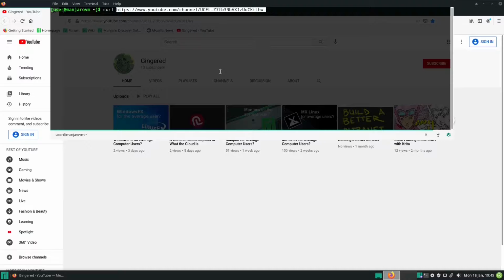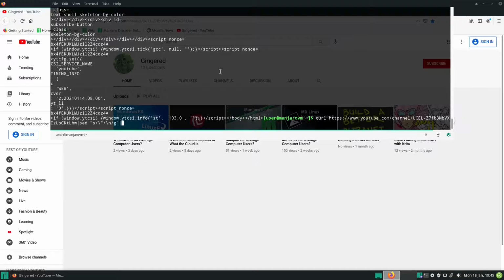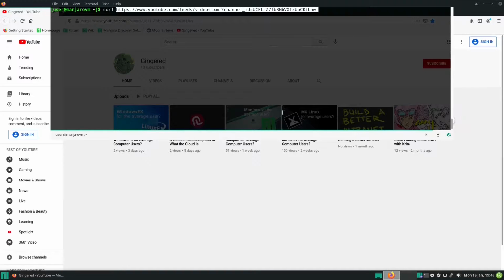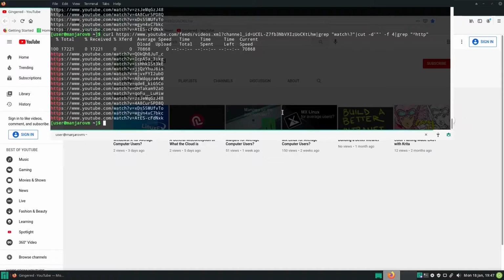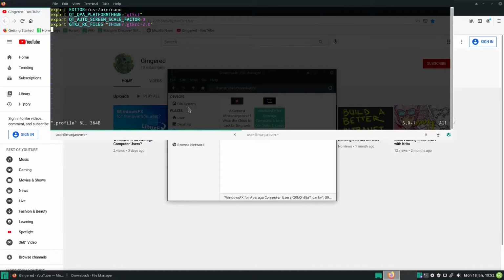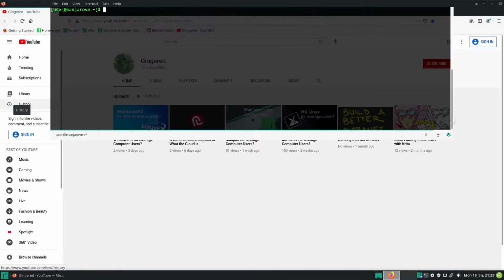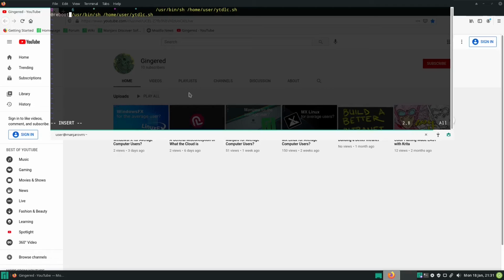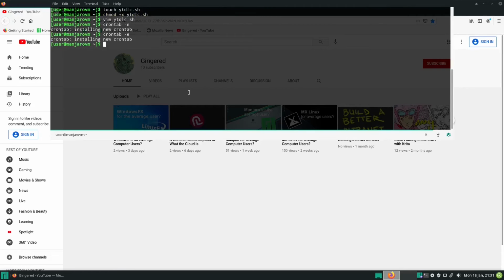Script Your YouTube Video Intake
Did you find this video useful, or is there a better way?